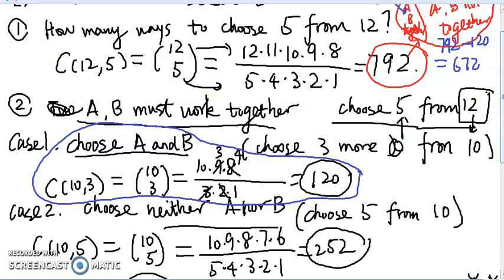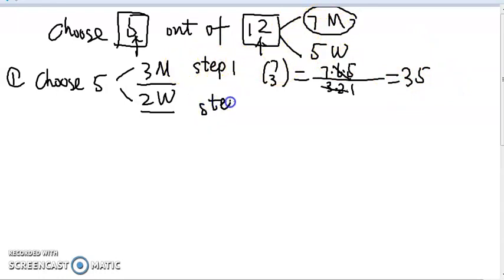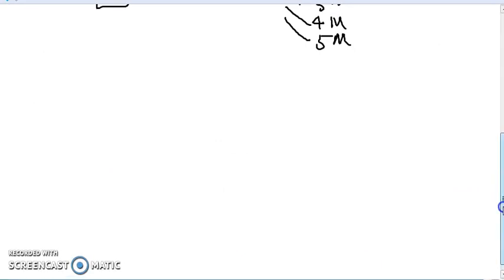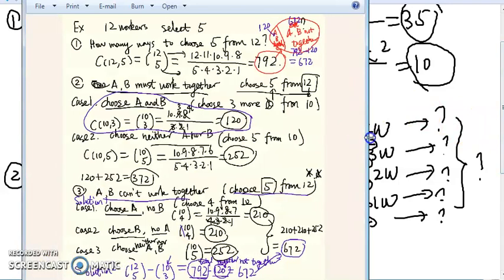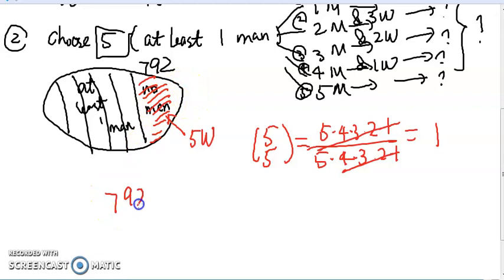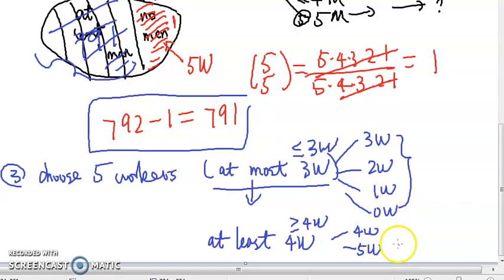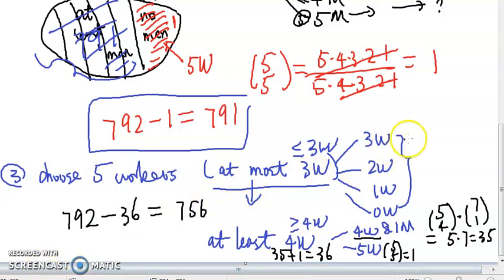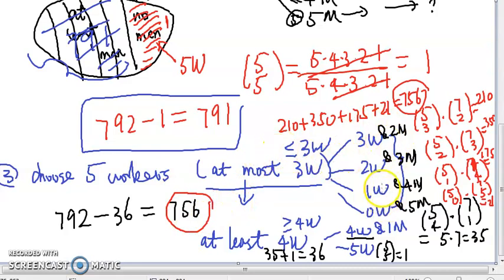Combinations 4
Examples